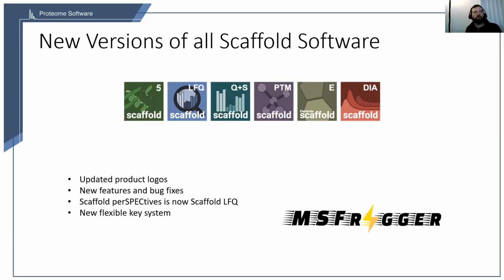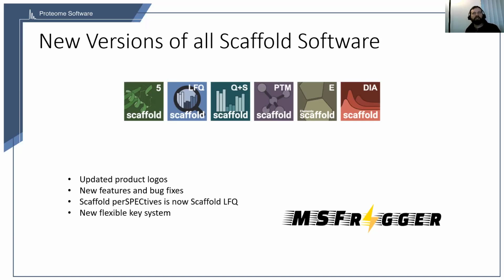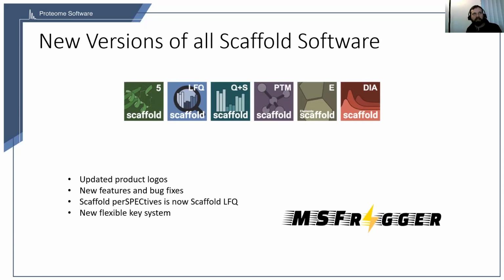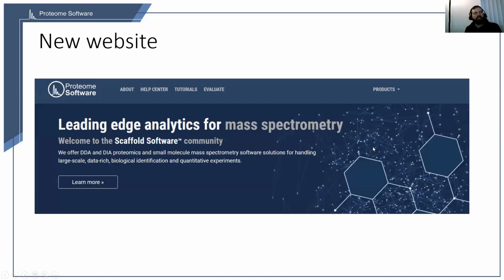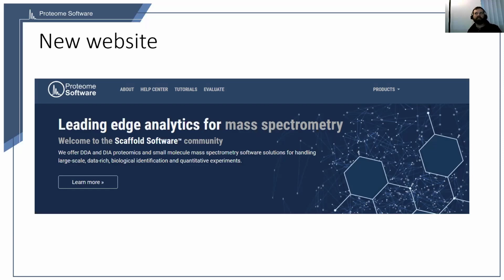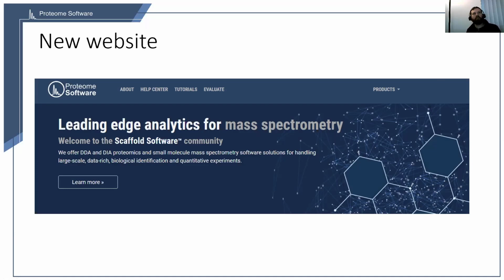Virtual Brunch 2021 Part 2: Jacob Lippincott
In part 2, Jacob Lippincott of Proteome Software highlights recent changes at PS including new software versions and an updated website and branding.